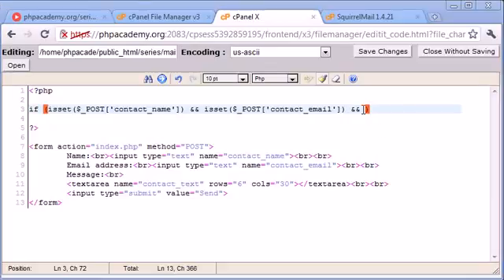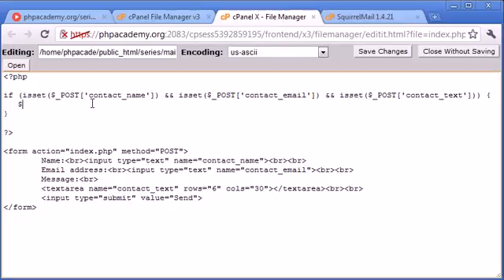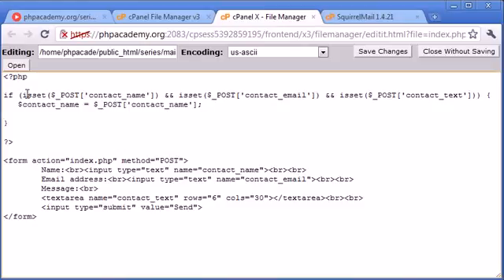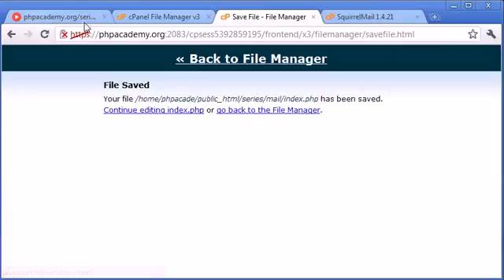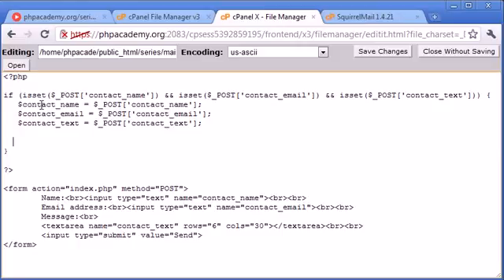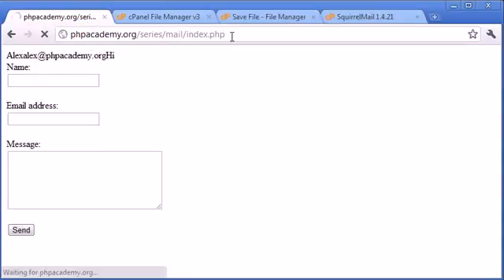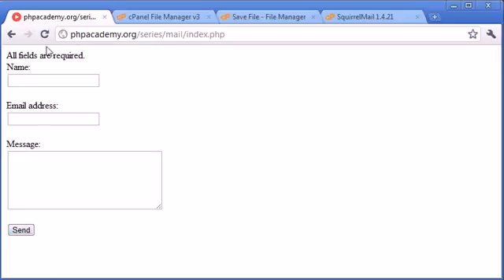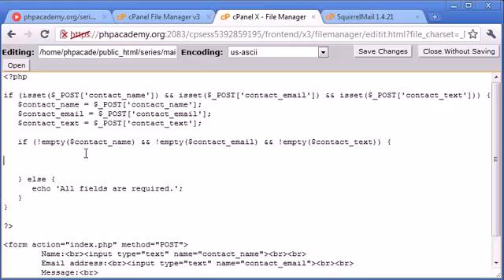Beginner PHP Tutorial 101 Creating a Simple Contact Form Part 2 YouTube 2017